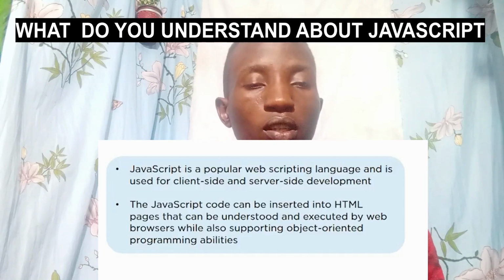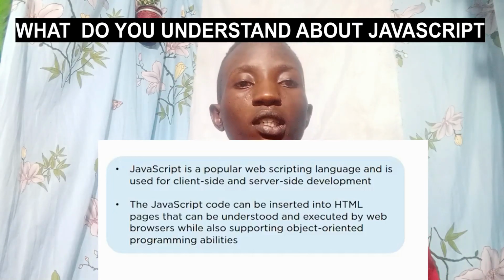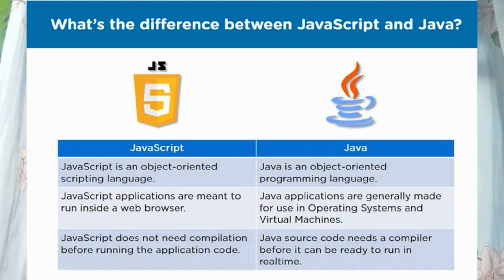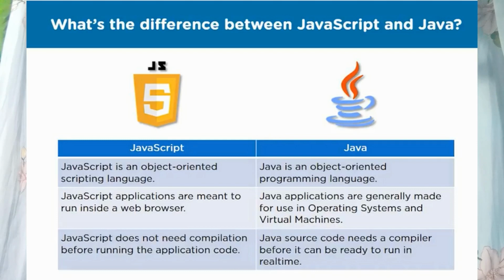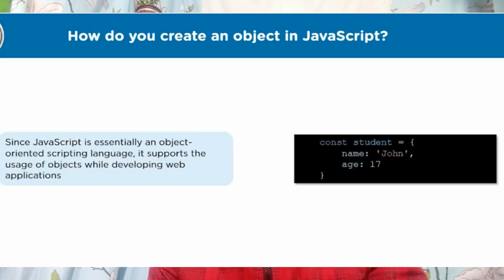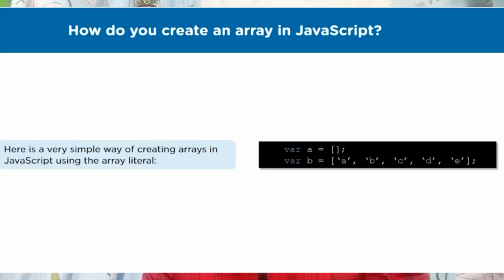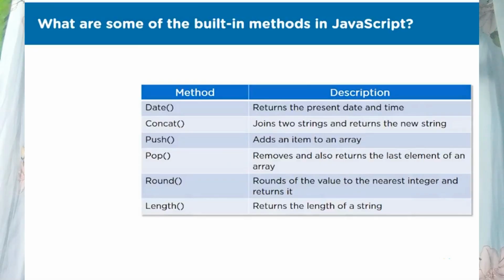Top JavaScript Interview Questions And Answers.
In this JavaScript Interview Questions video, you will learn some of the top beginner, intermediate and advanced level questions that are often asked in an interview.